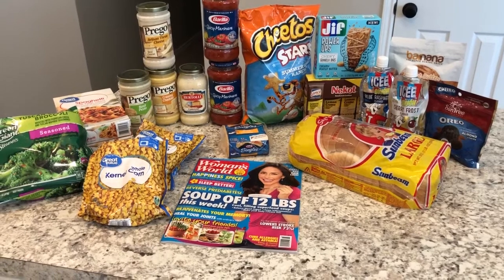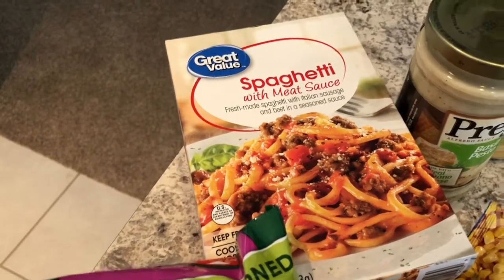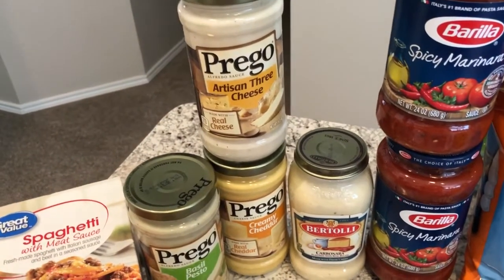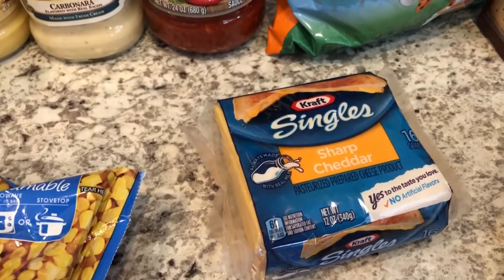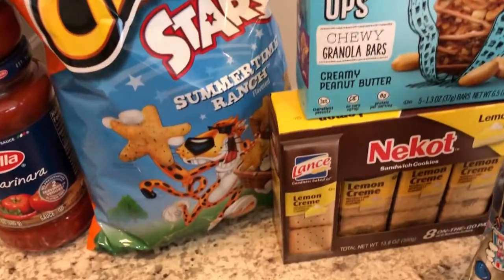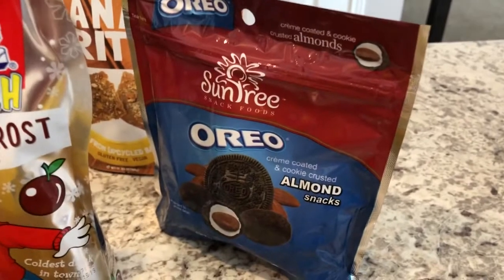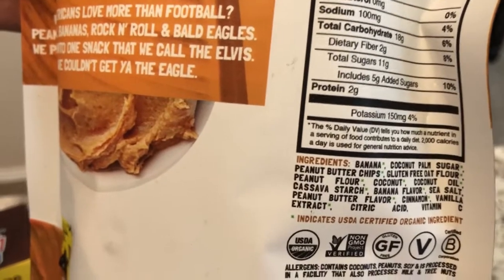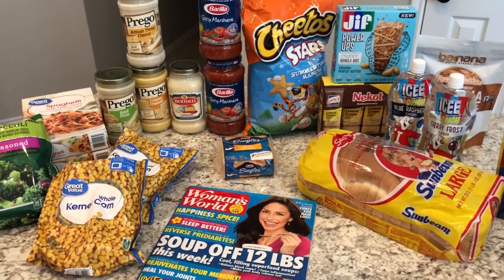Walmart Grocery Haul | June 2018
I just went to Walmart for three things and ended up spending nearly $60 bucks.  Don't you hate when that happens?

XOXO,
Andrea